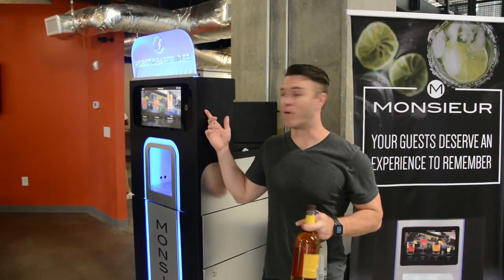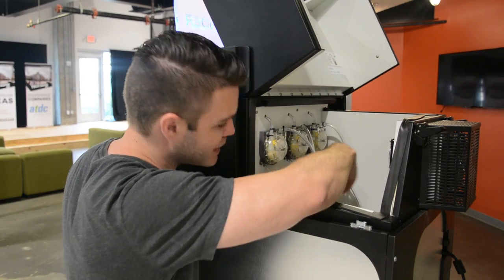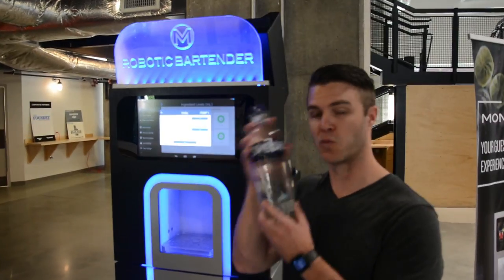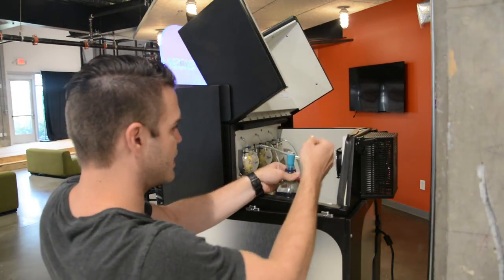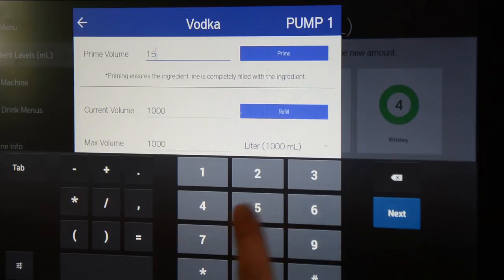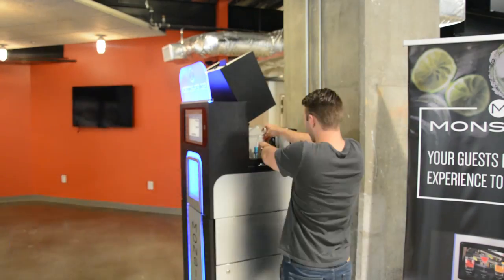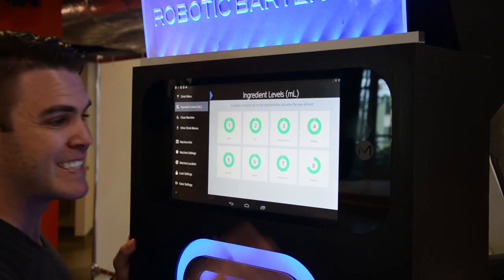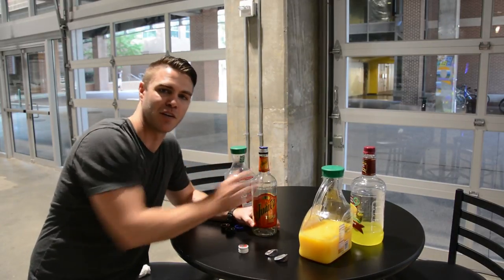Using a Robotic Bartender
-Jared Serfozo